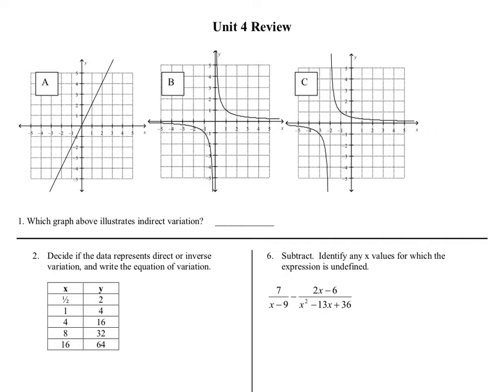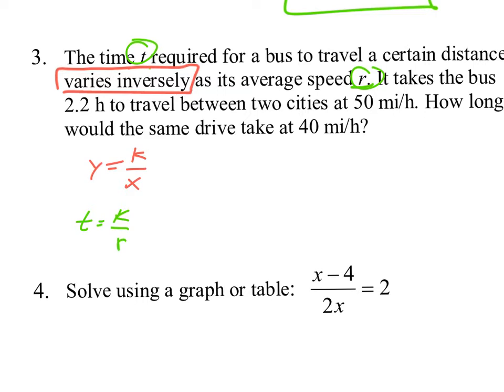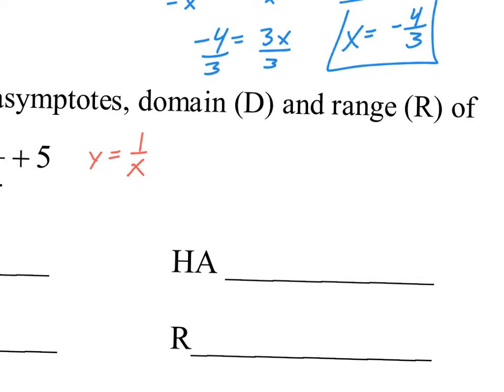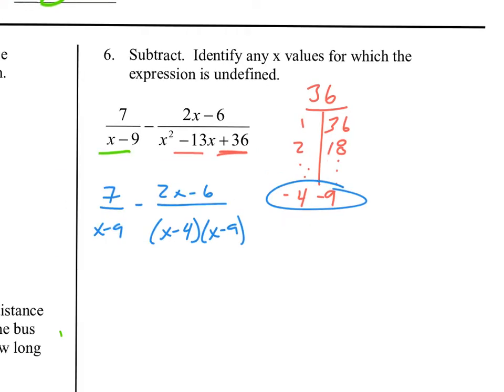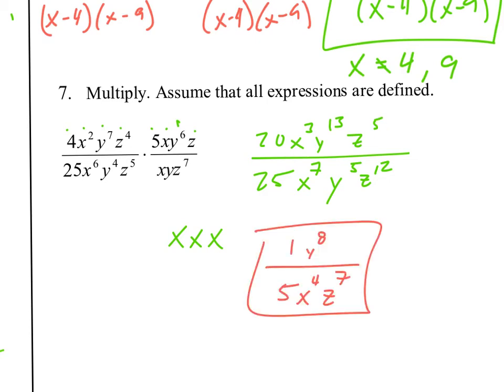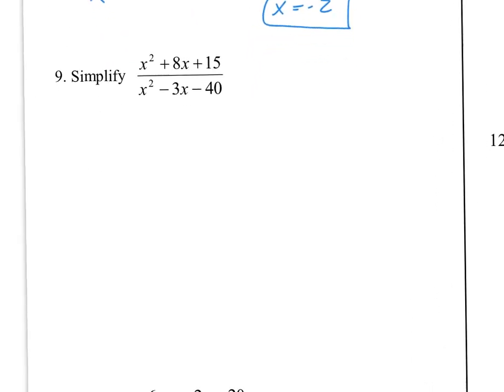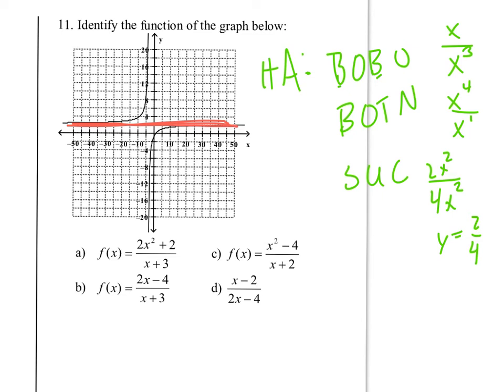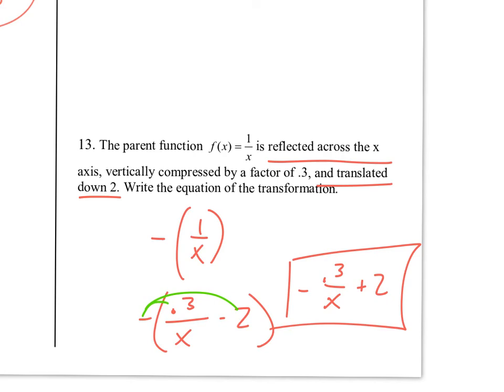unit 4 review explanation video